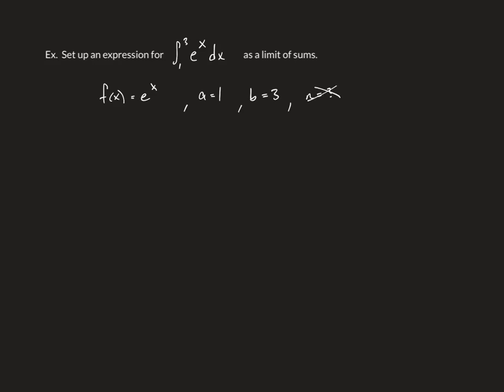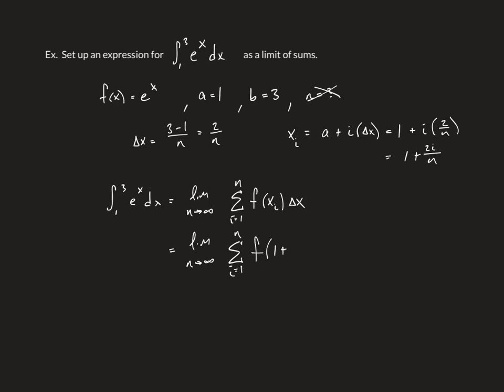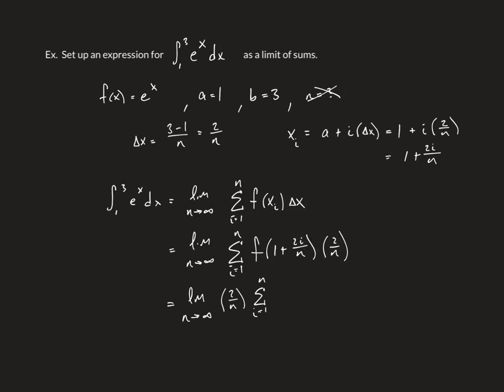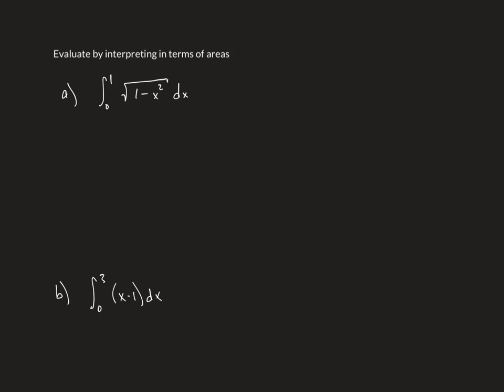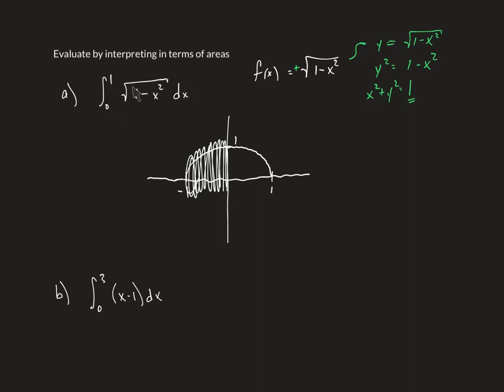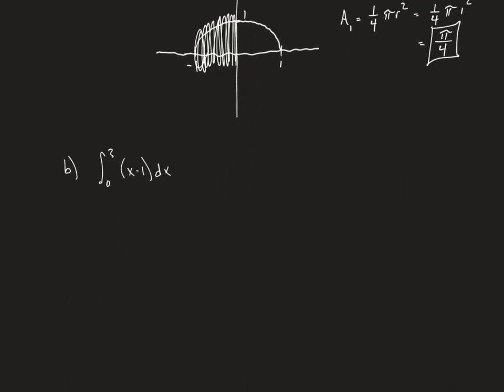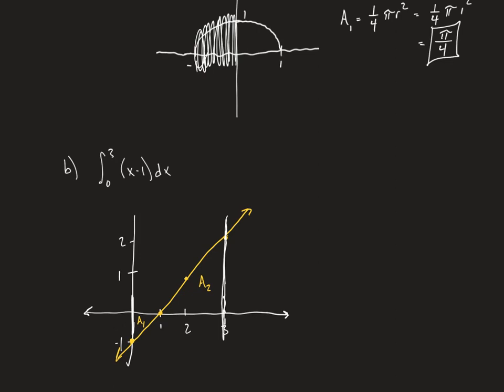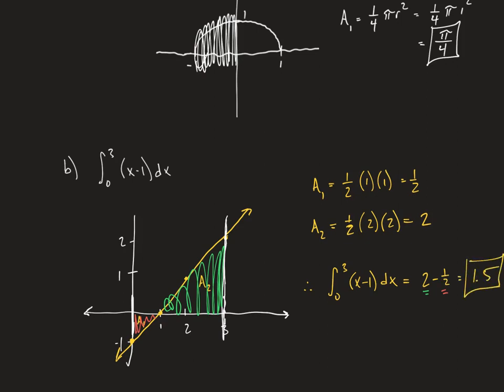Examples of Simple Area Integrals